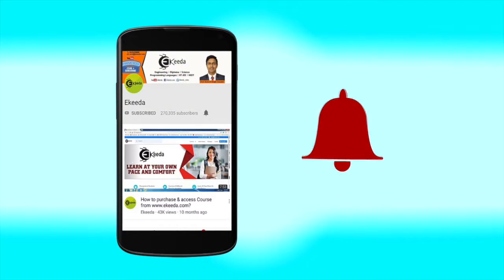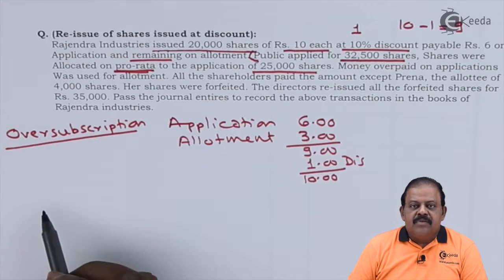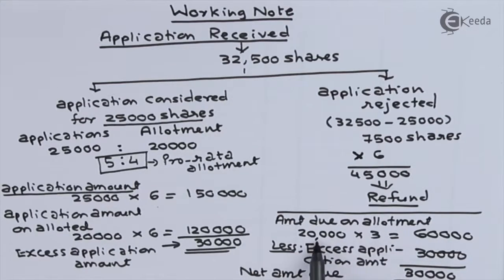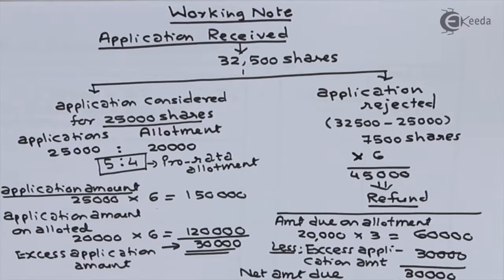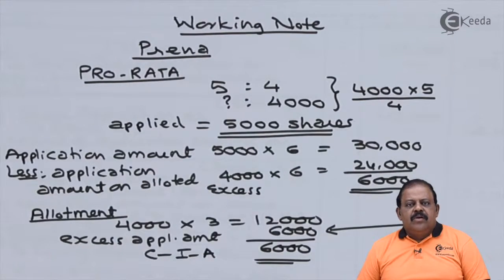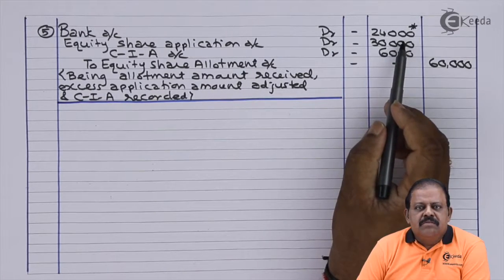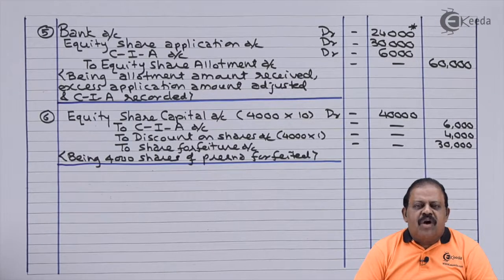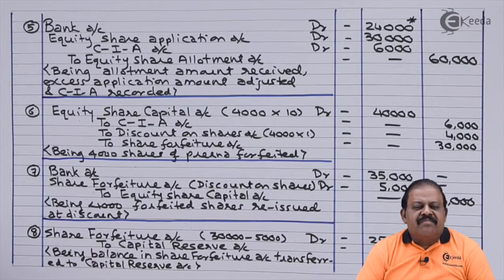Reissue of Shares issued at Discount - Issue of Shares - Book Keeping and Accountancy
Reissue of Shares issued at Discount Video Lecture From Issue of Shares Chapter of Book Keeping and Accountancy Subject For TYBCOM Students.

Book Keeping and Accountancy
Book Keeping and Accountancy Video Lectures
Issue of Shares
Issue of Shares in hindi
Issue of Shares hindi videos
Issue of Shares video tutorials
Issue of Shares video lectures
Ekeeda Commerce

Happy Learning : )